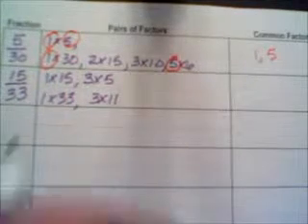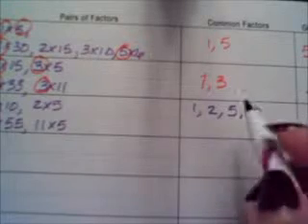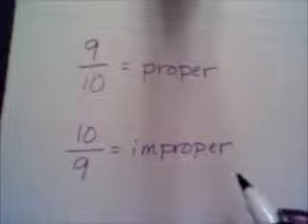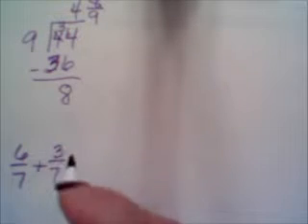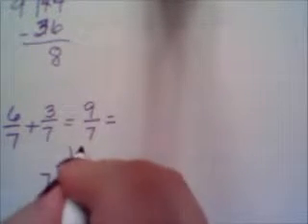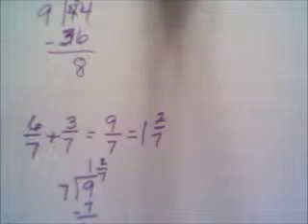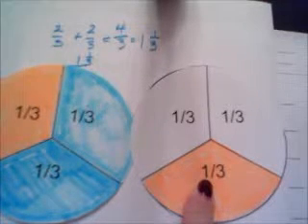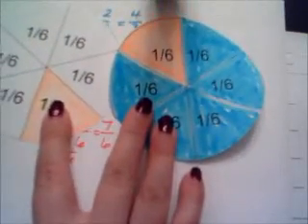Wk 9 Reducing Fractions, Improper Fractions, Adding Improper Fractions